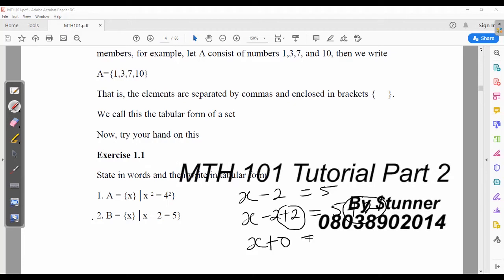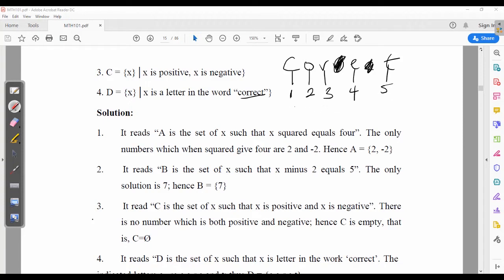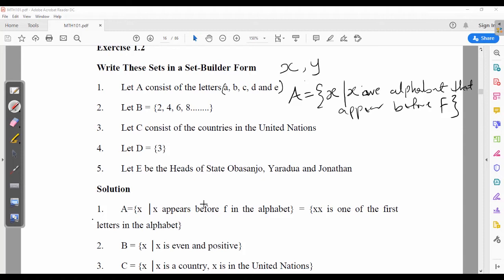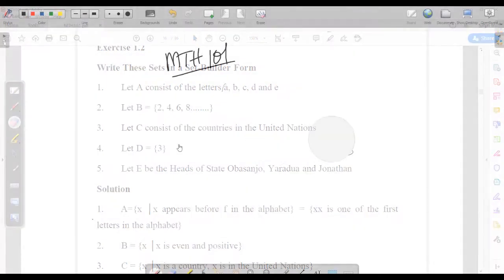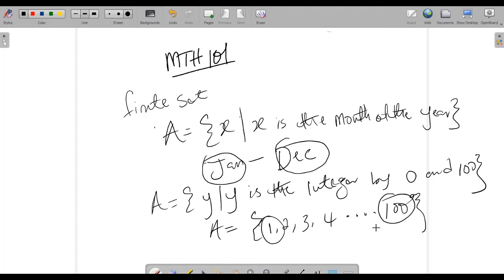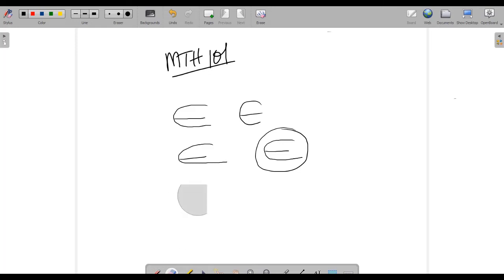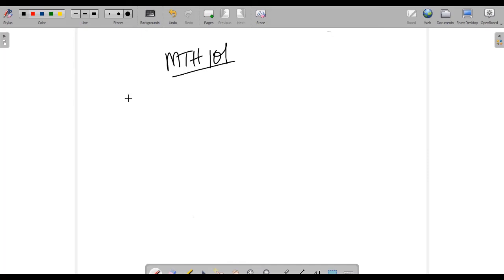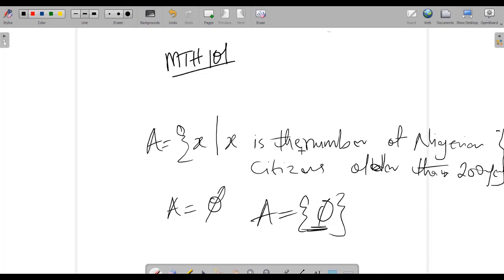MTH101- Virtual Tutorial-Set Basics-Part 2